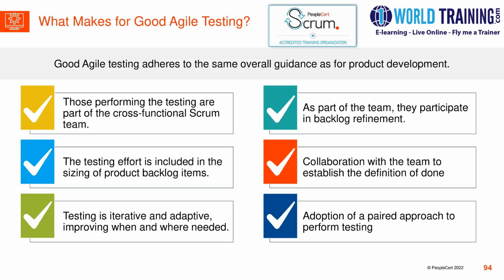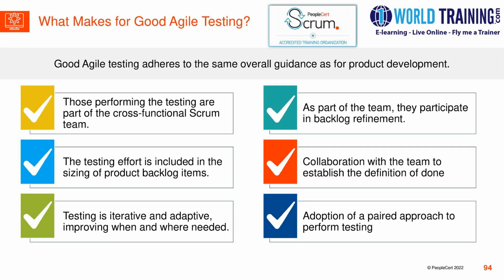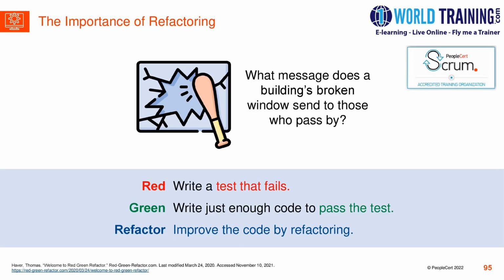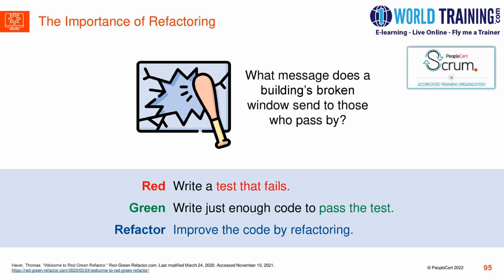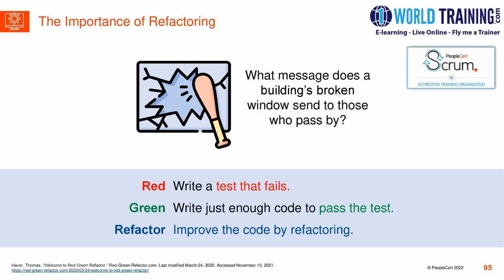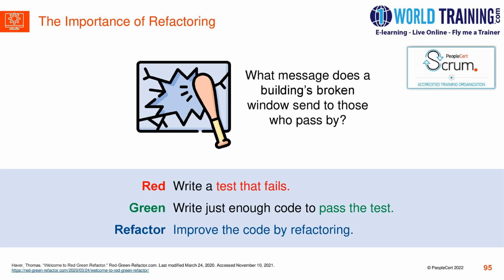Good Agile Testing | PeopleCert Scrum Developer | 1WorldTraining.com | Importance of Refactoring